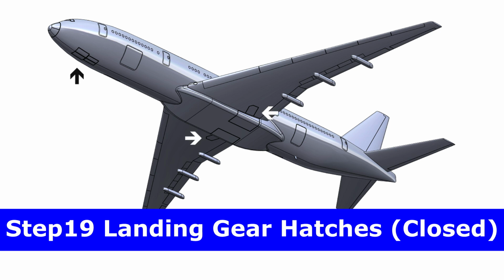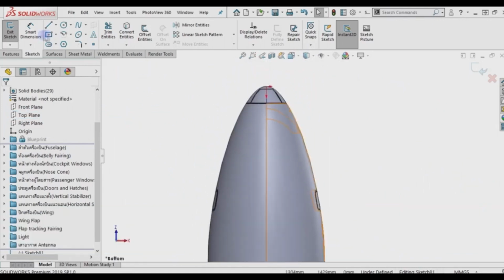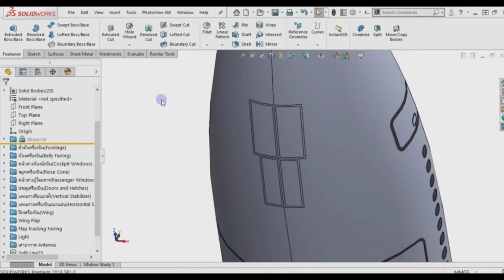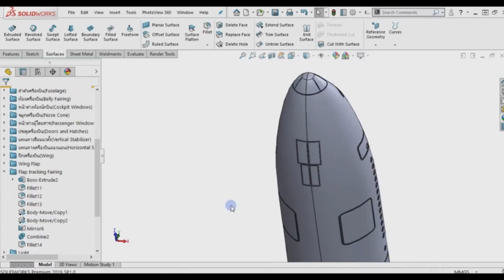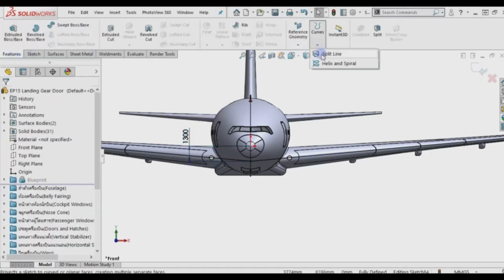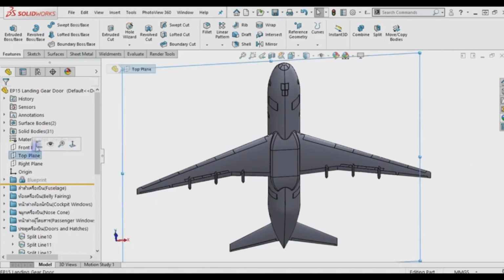(19) SolidWorks Surface Modeling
Step19 Landing Gear Hatches Closed
สมัครเป็นสมาชิกของช่องนี้เพื่อเข้าถึงสิทธิพิเศษต่างๆ